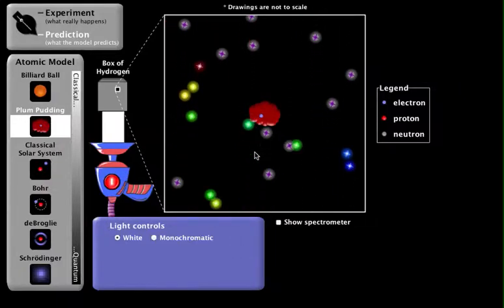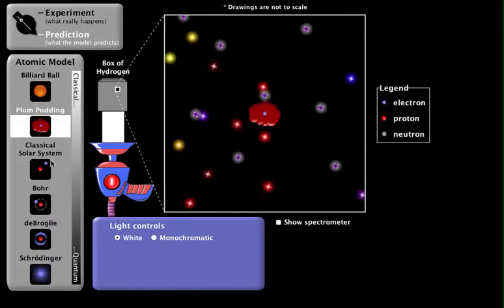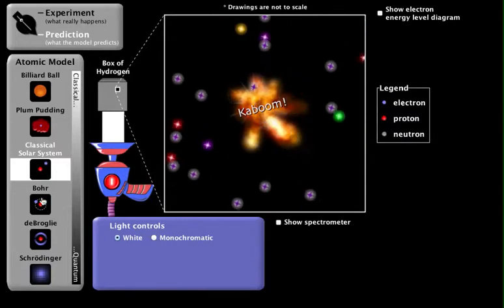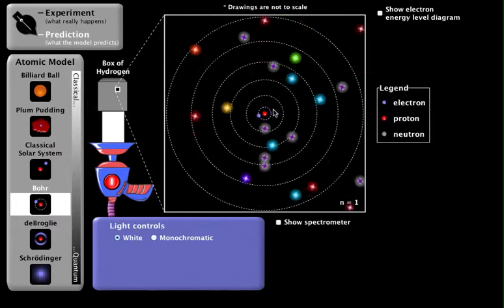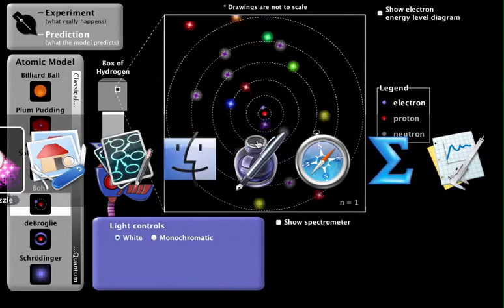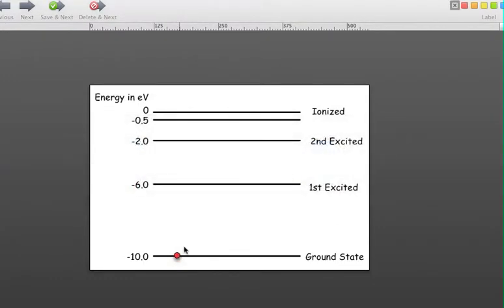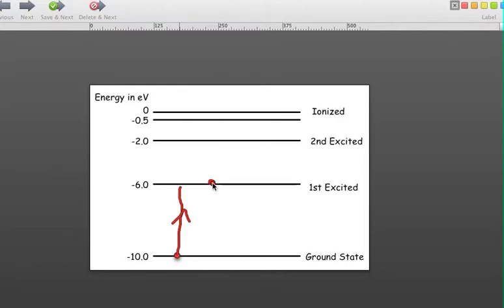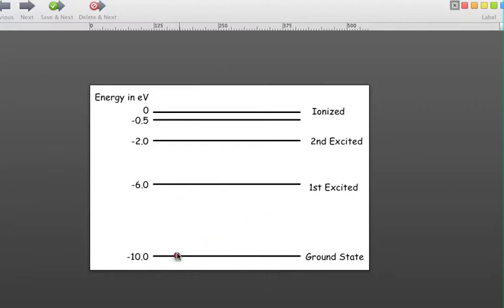Bohr Model of Atom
A quick review of Bohr Model of Atom for my AP students when preparing for the AP Test.  This is not meant to teach them about the topic, but instead to remind them of some of the important ideas about this topic